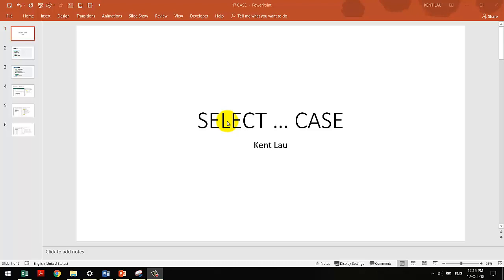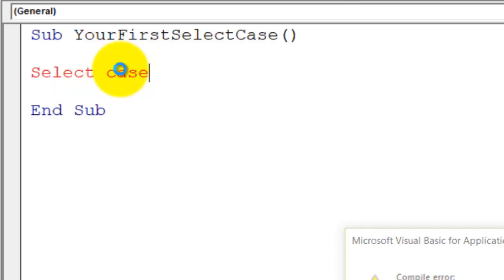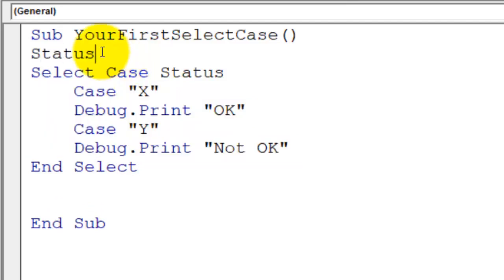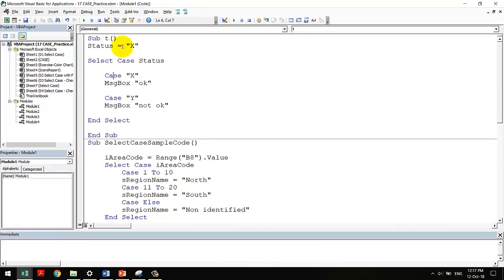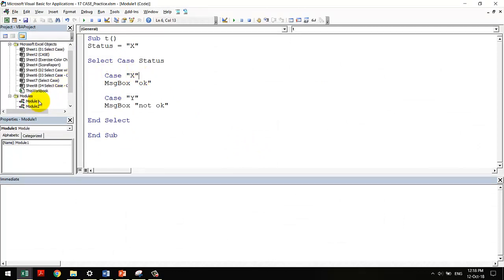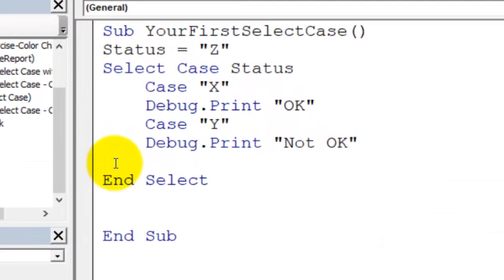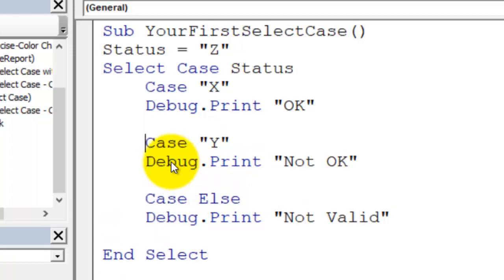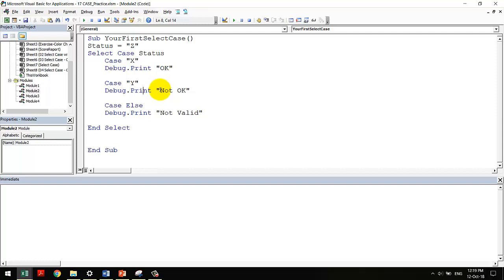17 Excel VBA Macro Your First Select Case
Excel VBA Macro - Your First Select Case Loop  by
Kent Lau Chee Yong